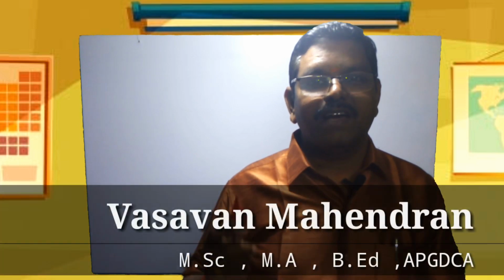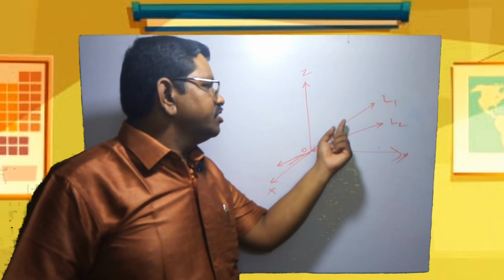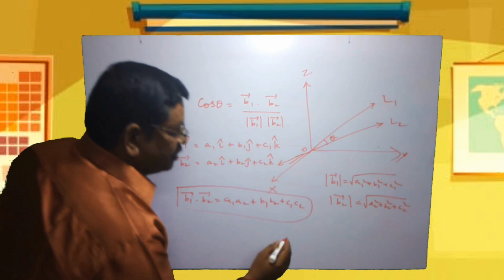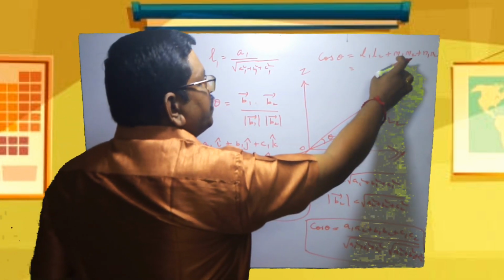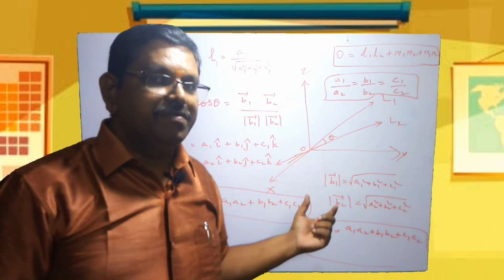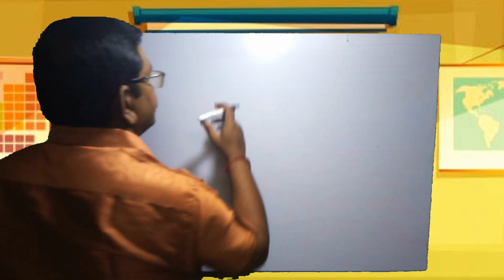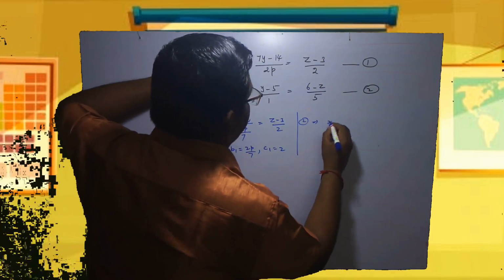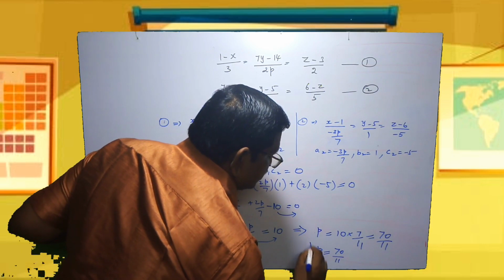Angle between two lines || PART 3 ||3D Geometry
This chapter is most important unit in IIT-JEE exams and many other competitive exams.
This gives basic concepts in conic sections and many important topics in engineering. In CBSE CLASS 12 exam it carries 10marks out of 80 marks in theory paper.
So every student should learn this topic elaborately to perform well in their higher studies.
We make learning this topic so easier by providing PDF FORM of concepts, Formulae & Solved problems for your better understanding.

PDF FORM LINK OF CONCEPT OF THIS CHAPTER

TAMIL GALLERY

FOODIE VLOGI MALLU